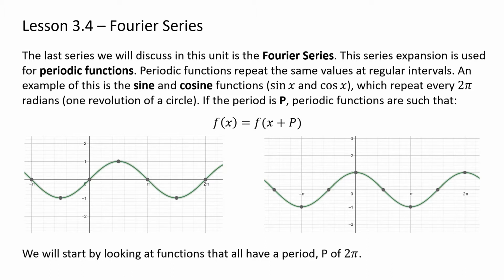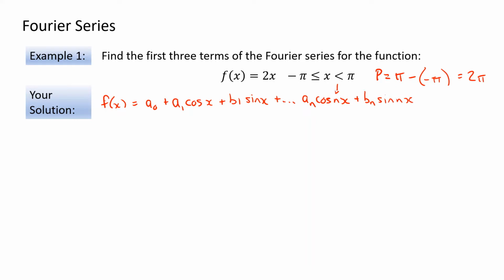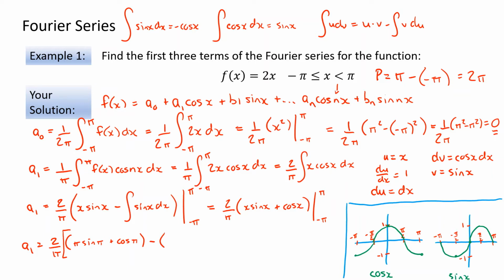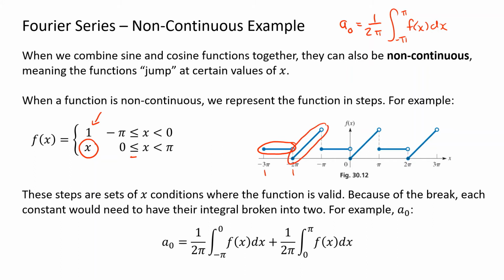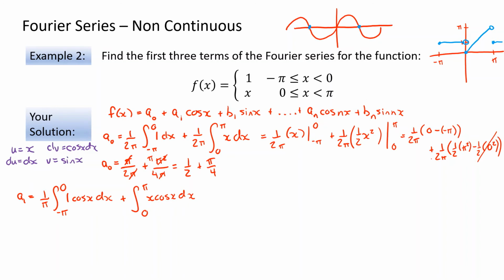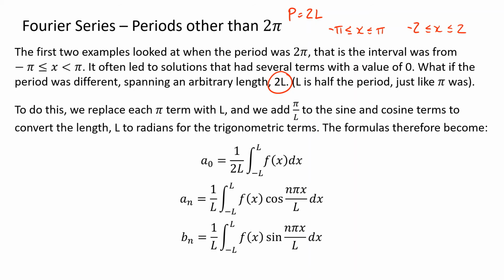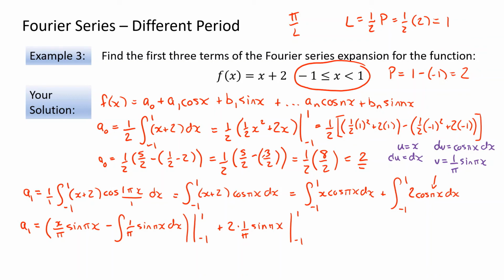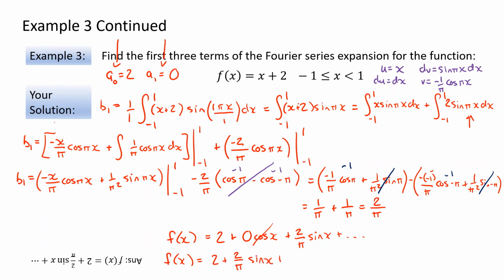MTH 577 - Lesson 3.4 - Fourier Series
0:01 - Introduction to Periodic Functions
3:32 - Fourier Series - Visualization
7:01 - Basic Form of Fourier Series
11:09 - Example - Fourier Series Continuous
33:06 - Fourier Series - Non-Continuous
36:23 - Example - Fourier Series Non-Continuous
56:04 - Fourier Series - Other Periods
59:23 - Example - Other Periods
1:19:54 - Practice Problems